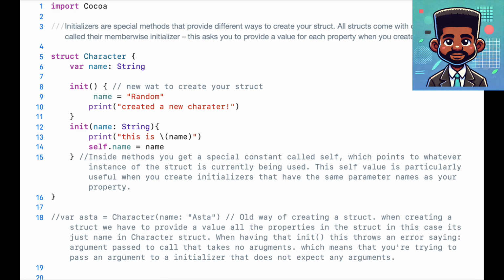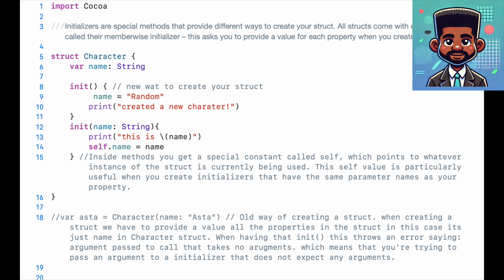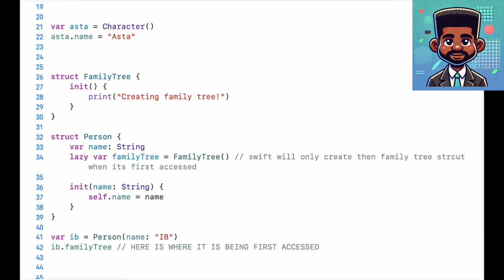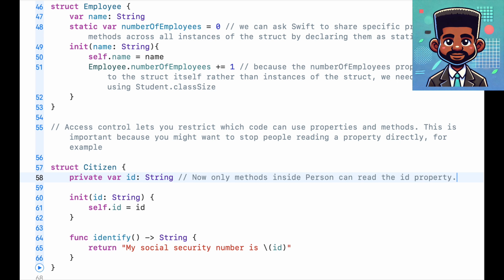100 Days of Swift: Day 9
￼ Initializers